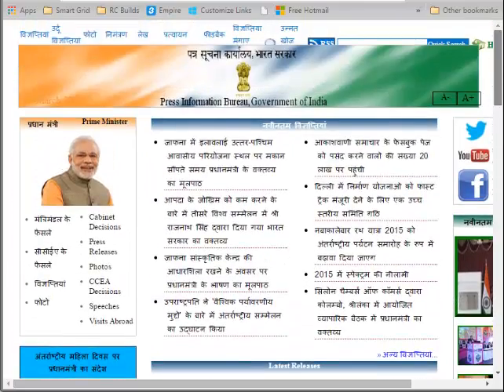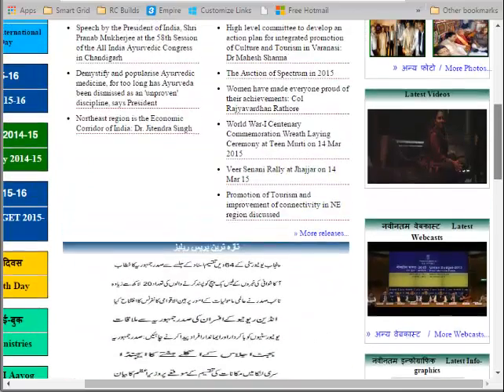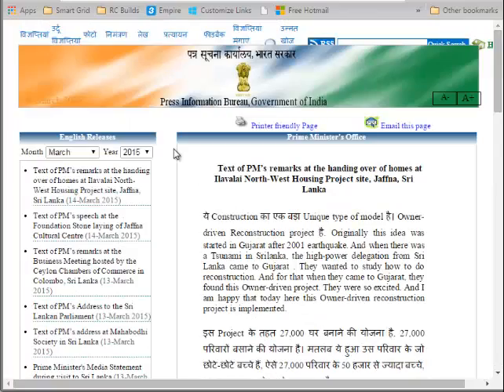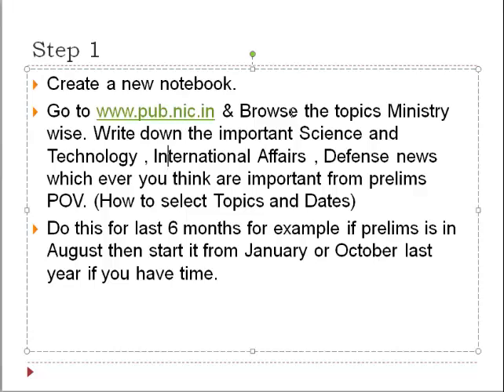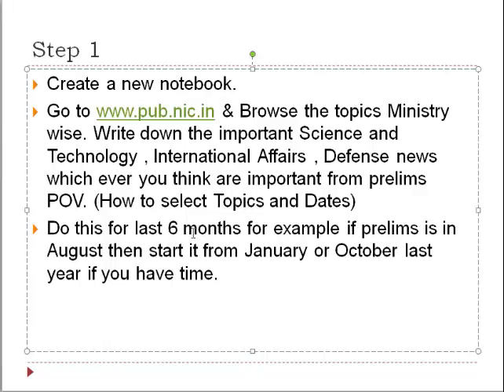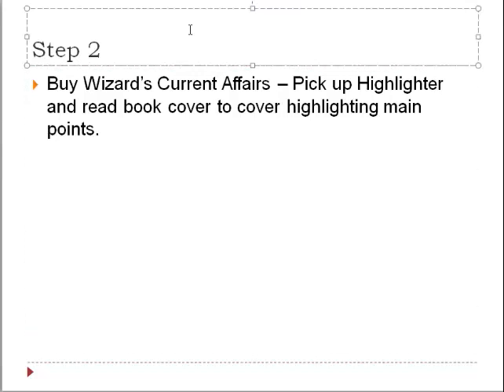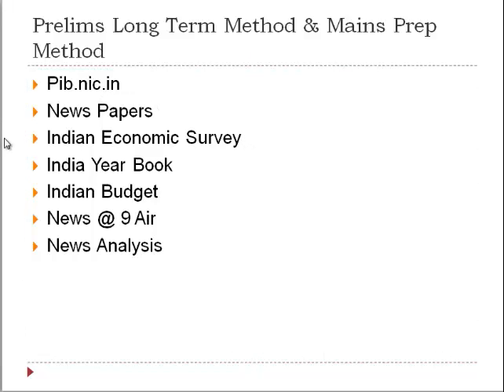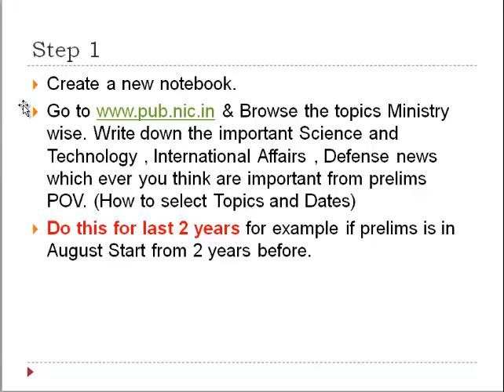How to Prepare for Current Affairs Target 2015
This video has short and long strategy to prepare for Current Affairs for IAS 2015.